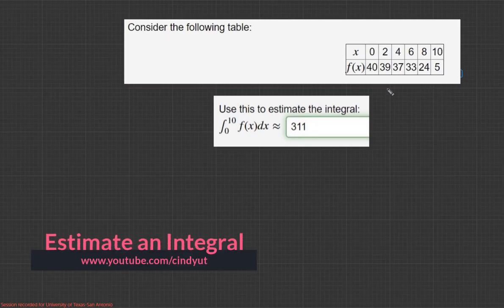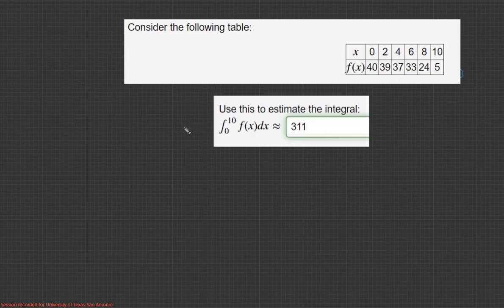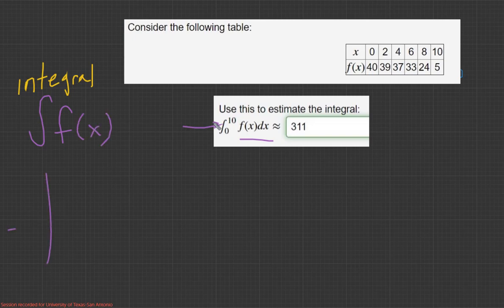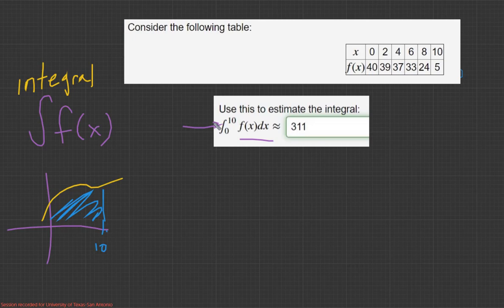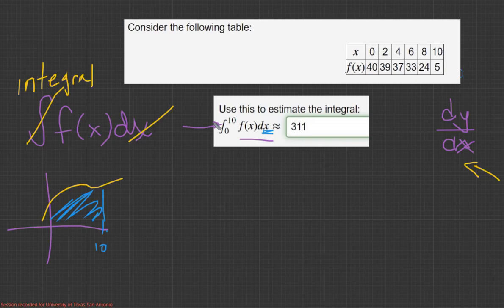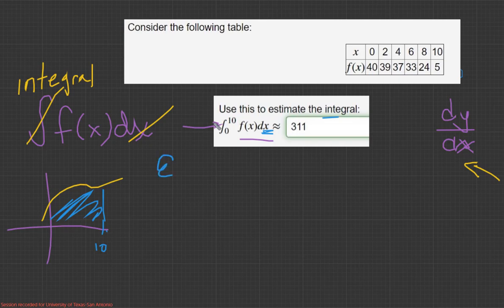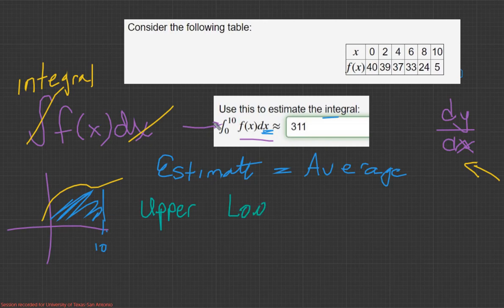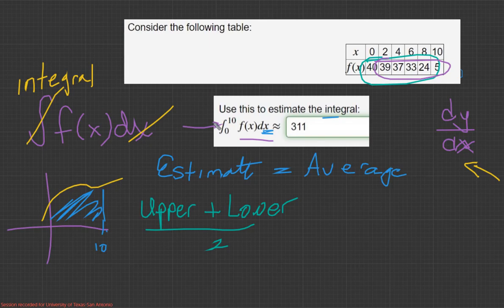Estimate an Integral with a Table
Using upper + lower estimate and averaging to estimate an integral with table data